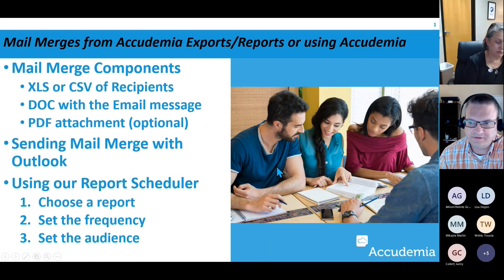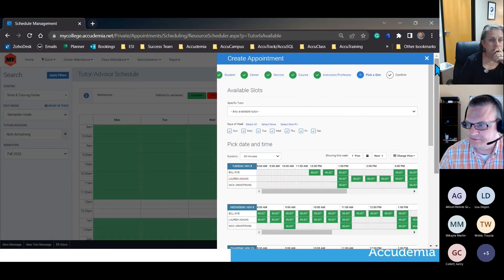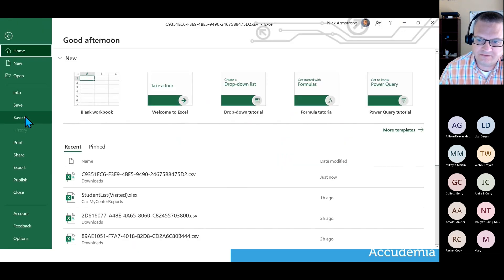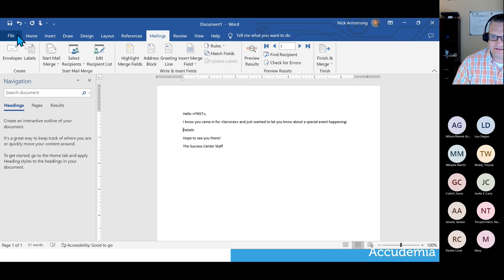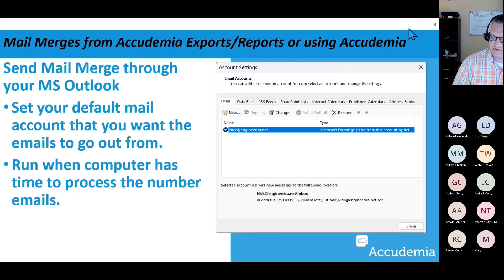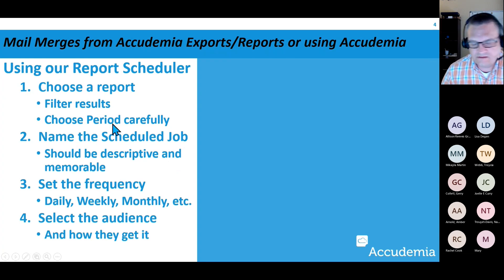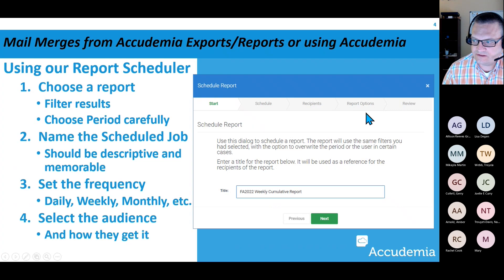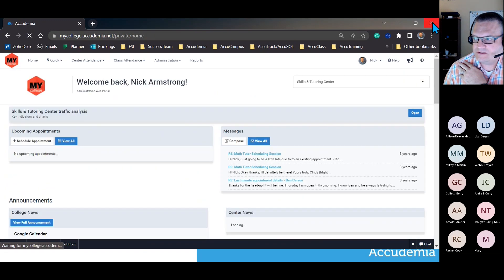Accudemia Tech Talks - Mail Merges from Accudemia Exports/Reports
Senior Support Specialist  Nick Armstrong shows users how to set up Mail Merges from Accudemia Exports/Reports and how to set up Accudemia scheduled reports.